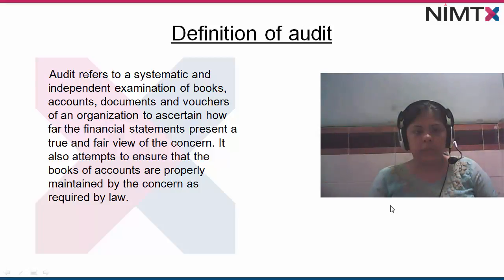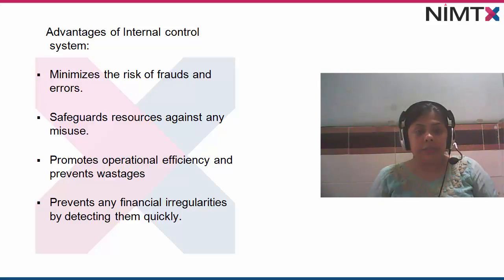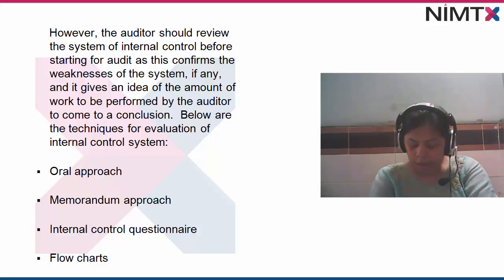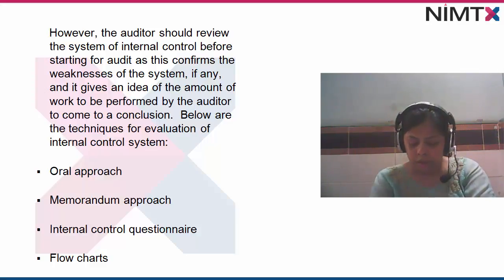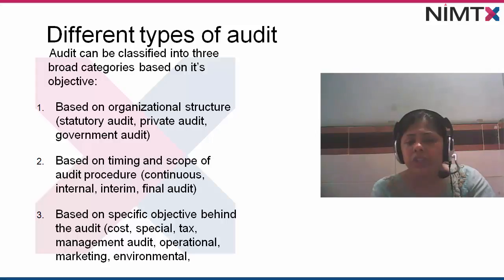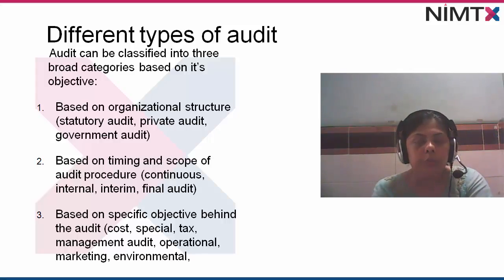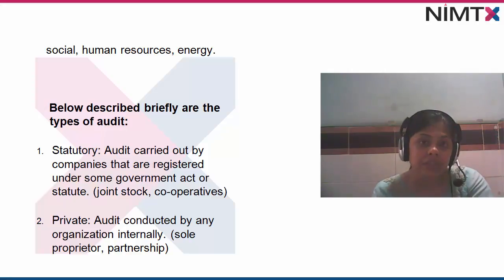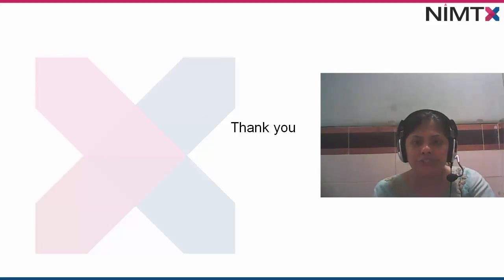The traditional instruments of control